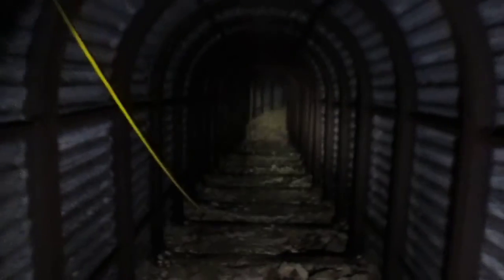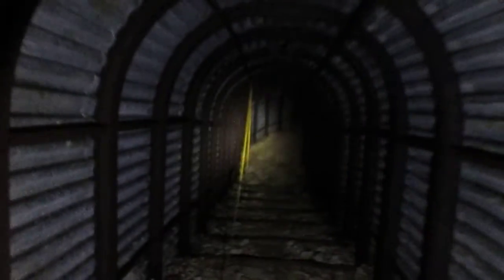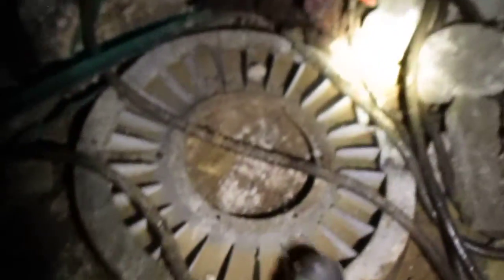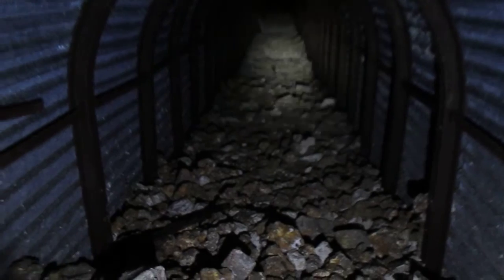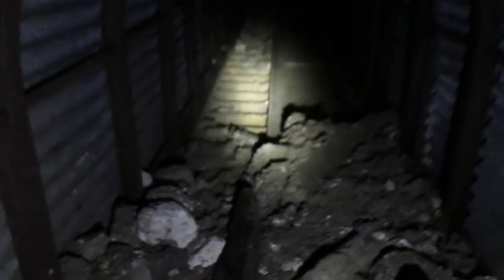Hougham underground dressing station kent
Directly behind No1 and No2 guns was the subterranean medical 'dressing station', excavated in 1941 by No2 Section of 171 Tunnelling Coy, Royal Engineers under the command of 2/Lt J. F. Osmaston. Three entrances were originally built but, unfortunately one proved too unstable and was almost immediately abandoned, which left an inclined ramp entrance for stretchers and a longer tunnel that emerged near the accommodation area. The other notable underground features were the magazines which were built directly behind and below the three gun positions - today only the top of the hoist shaft for No1 gun can be seen, although the ready use magazine was briefly exposed and examined by the landowners and some enthusiasts in April 2005 during an abortive attempt to excavate an entrance into the dressing station."